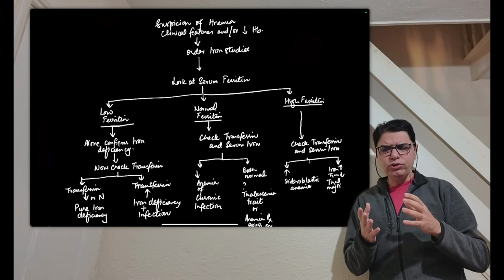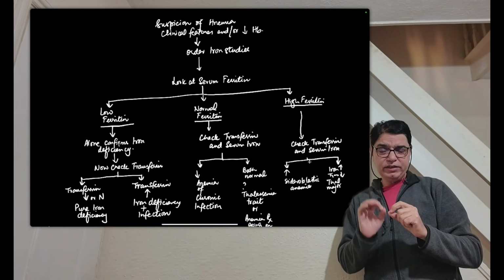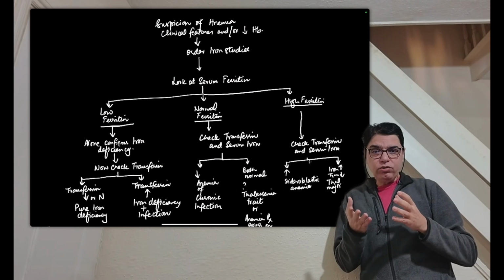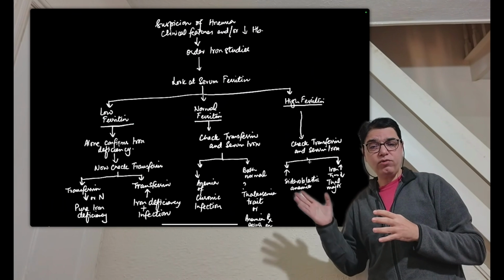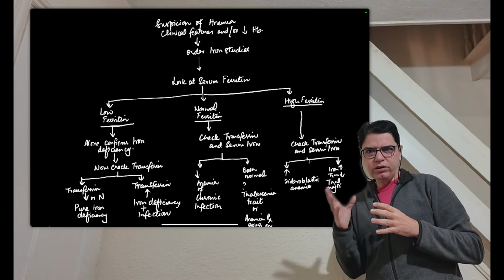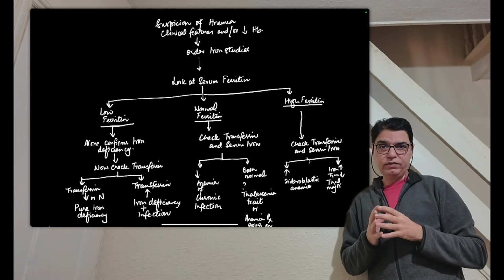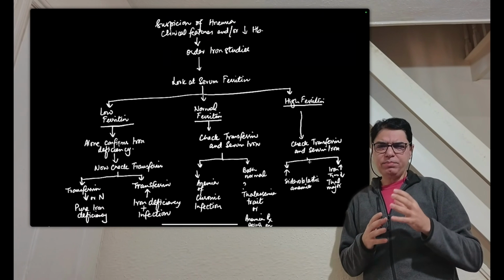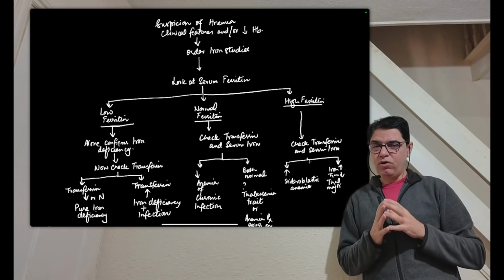Mastering Iron Studies: How to Interpret Iron Studies while Investigating Anemia in Children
Title: Mastering Iron Studies: A Guide to Diagnosing Pediatric Anemia

Welcome to our educational lecture where we delve into the complexities of iron studies in the context of pediatric anemia. This comprehensive session is designed for healthcare professionals, medical students, and anyone interested in understanding the nuances of diagnosing and managing low hemoglobin levels in children.

What You'll Learn:

The Role of Iron Studies: A detailed exploration of iron studies, including serum iron, ferritin, total iron-binding capacity (TIBC), and transferrin saturation. Learn how to interpret these values effectively.

Differential Diagnosis: How to differentiate between iron deficiency anemia and other forms of anemia in children using iron studies.

Who Should Watch:

Healthcare Professionals
Pediatricians and Hematologists
Medical Students
Researchers in Pediatric Health
Anyone interested in Pediatric Medicine